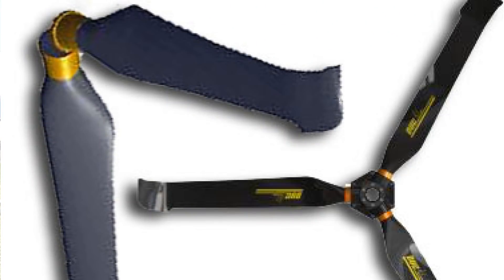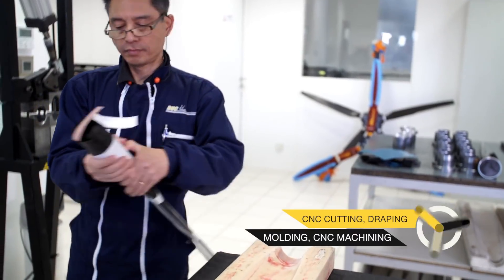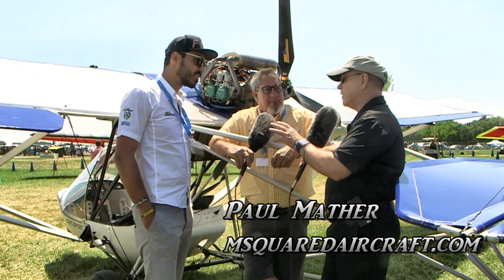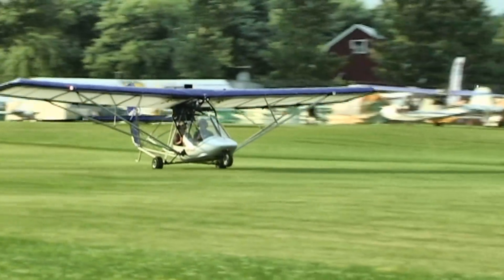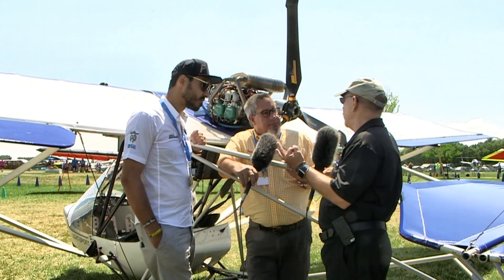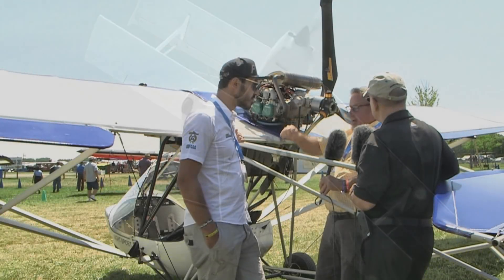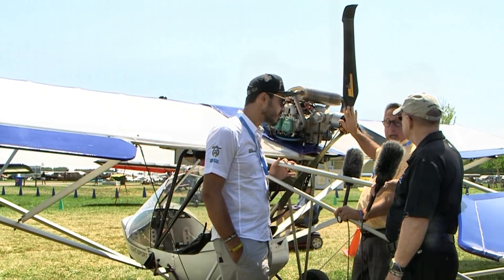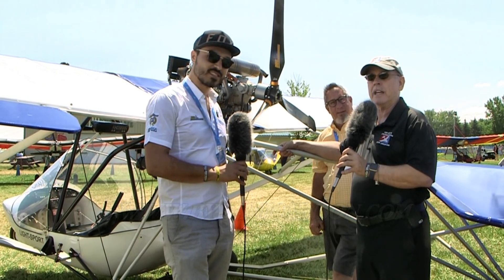DUC Helices Light Sport and Experimental Aircraft Propellers AV17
DUC Helices Light Sport and Experimental Aircraft Propellers

DUC Hélice is a French company specializing in the design and manufacture of carbon fiber composite aircraft propellers. At this they excel, proven by many airframe producers that tried other props and ended with DUC.Props for All Aircraft — A full range of propellers have been developed to fit all types of tractor and pusher aircraft, from three-axis conventional airplanes to weight shift trikes to gyroplanes to powered parachutes ad paragliders and even drones or unmanned air vehicles.The company can accommodate engines powered from 40 to 210 horsepower.
Qualified and Capable — DUC’s expertise in both aerodynamics and composite materials allows this well-established French company to provide efficient propellers that operate quietly while providing powerful thrust. No wonder they have won fans around the world. DUC props can be found in a wide number of countries, attesting to their strong function in a variety of climates and conditions.

In my experience, pilot love learning about engines. Yet without a prop, that engine may run fine, but nothing happens to the airplane other than converting a tank of fuel into noise. To get up and go, you gotta have a prop. How about a beautiful composite one?
DUC Hélices New Factory — French propeller manufacturer DUC Hélices moved its facility late in 2016, relocating from Lentilly to Frontenas on the Villefranche-Tarare Airfield.
Last year marked a turning point in the evolution of DUC Propellers, the company said. A relocation project was launched in April 2016 with the primary goal to move the company to the Villefranche-Tarare aerodrome to be at the heart of its business. “This move will allow [us] to expand our premises and modernize further. The move started in November of 2016 and an inauguration or grand opening will be completed by spring 2017.”
Shortly after the big move, DUC was pleased to welcome engineering students from Centrale Lyon Engineering School the new site at the Villefranche-Tarare Airfield (LFHV) for a presentation of the facilities and DUC’s design and manufacturing activities